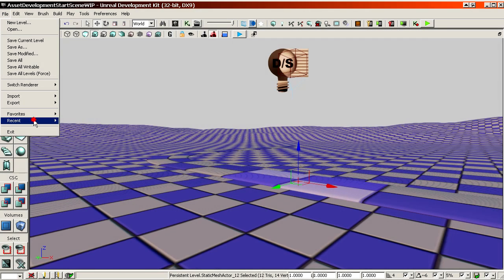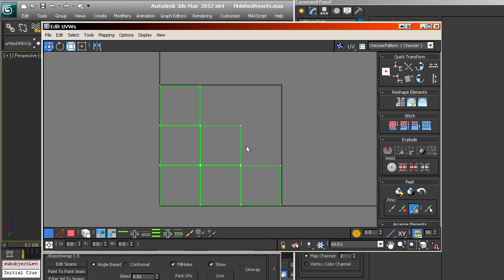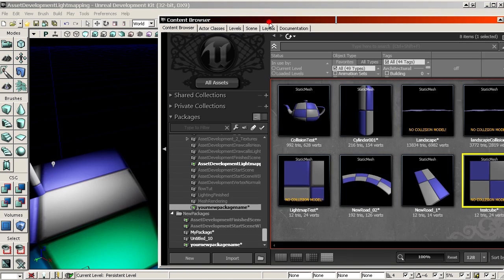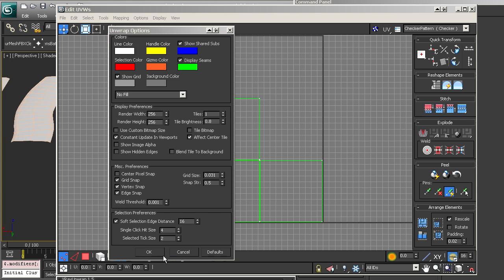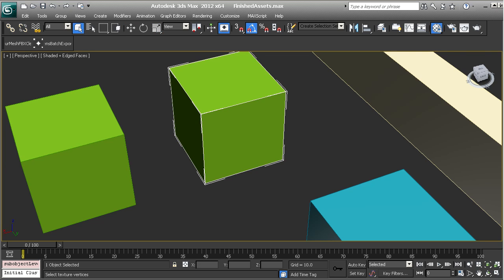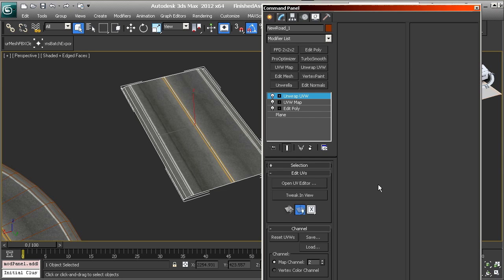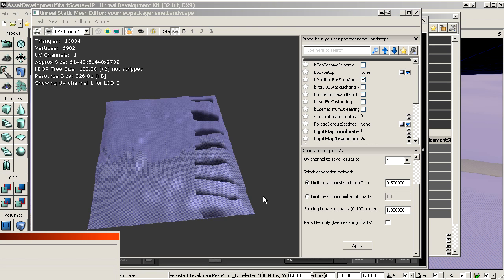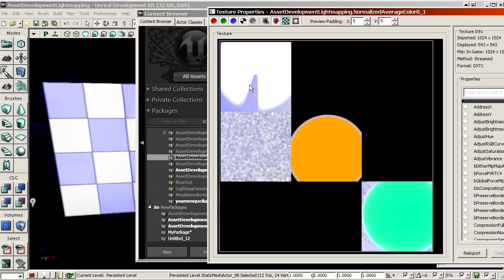The Expert Classes UDK Asset Development - Part 1 - Chapter 4 - Lightmapping